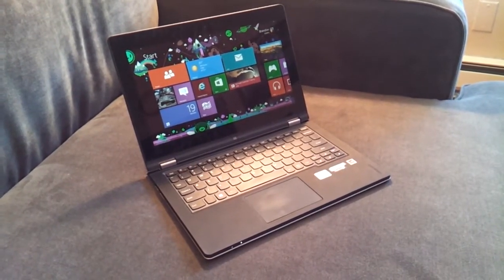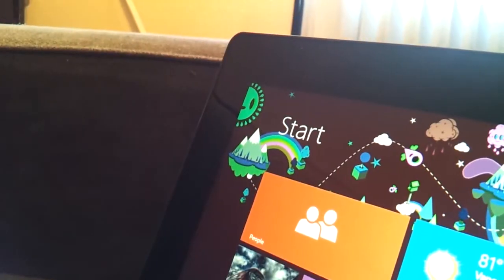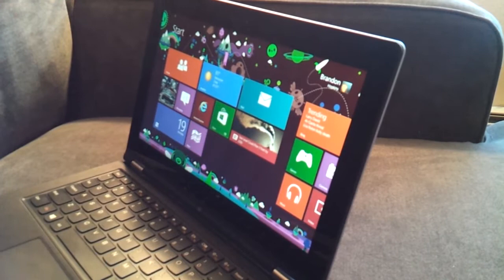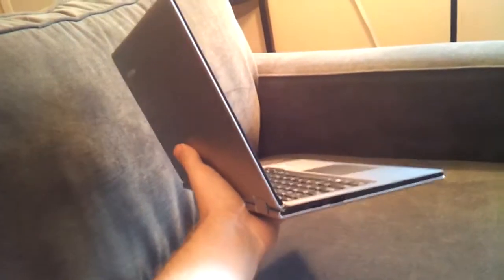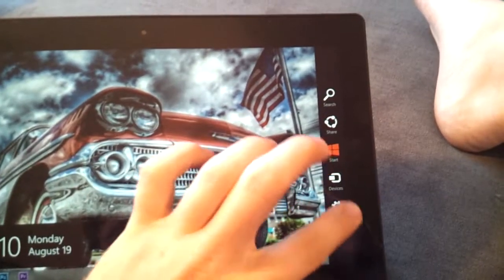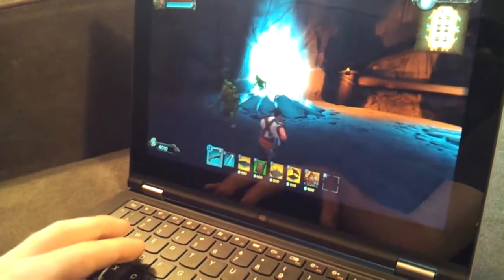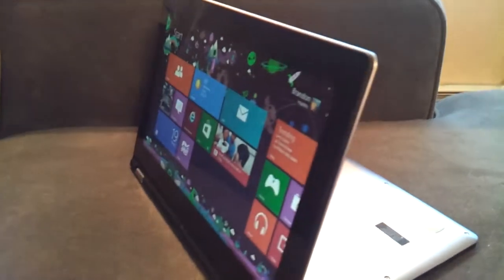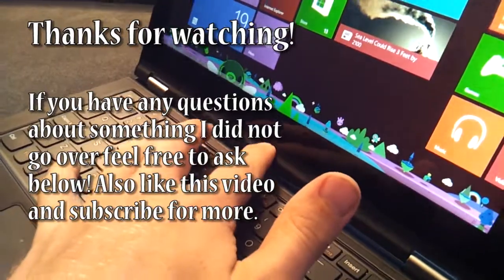Lenovo Ideapad Yoga 11s Laptop Tablet Convertible Overview and First Impressions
Hello everyone! In this video I will be going over my first impressions of the Lenovo Ideapad Yoga 11s and some of it's basic features.

Specs:
Processor
3rd Generation Intel Core i5

Display
11.6" HD LED Multitouch 1366x768

Memory
4.0GB PC3-12800 DDR3 SDRAM 1600 MHz

Hard Drive
128GB SSD